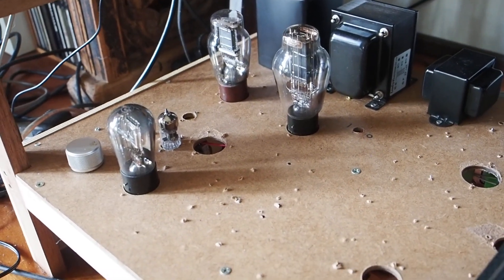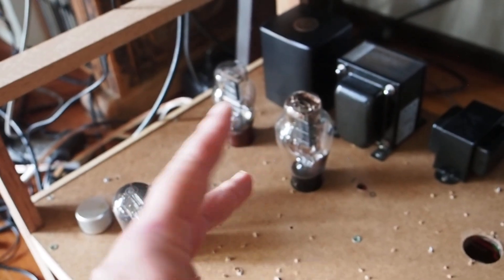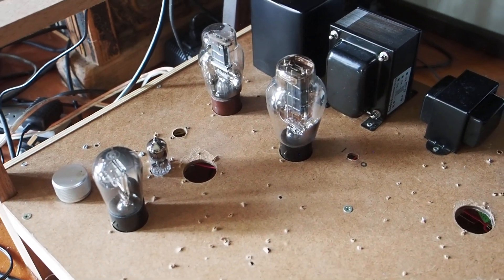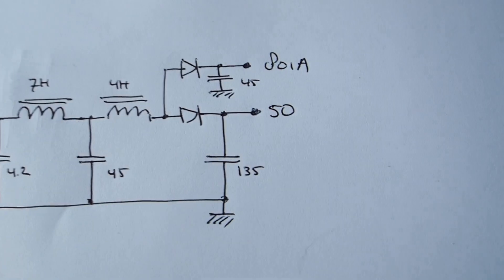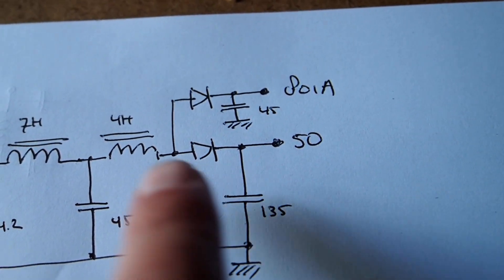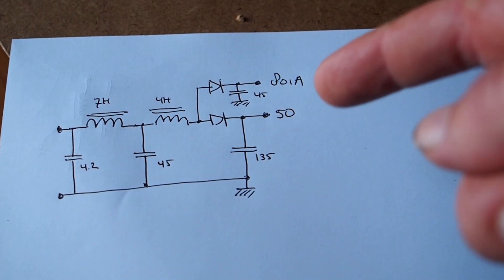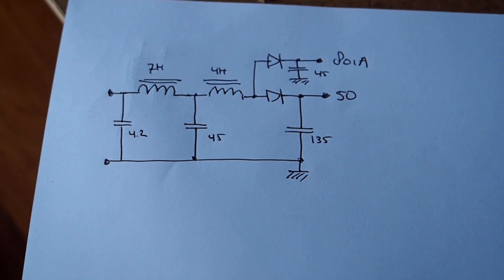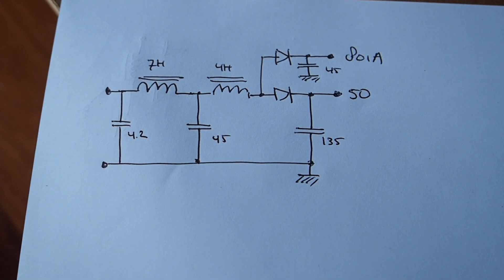Supply improvement yields better sound during loud passages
In this video I share an improvement in the power supply of my dual channel amp which improved the sound quality during loud passages and strong bass line. Based on this, I speculate that the power supply may be a generic cause for this all too common effect in amps and why a 2-channel tube amp is ideal positioned in counteracting it.

Correction: Unlike what I say in this video, the Type 50 loaded 9K draws more power than the 801A at 14K - which also has a 1st order high pass filter at 140Hz.